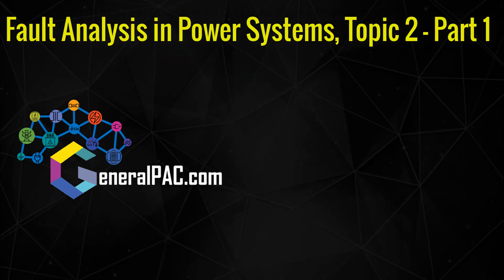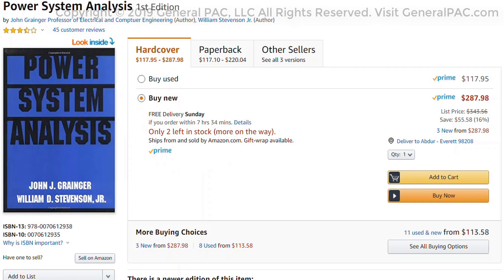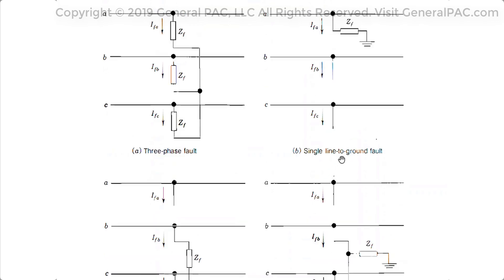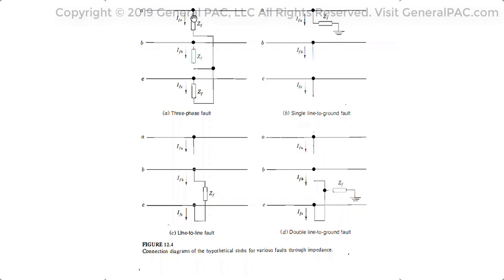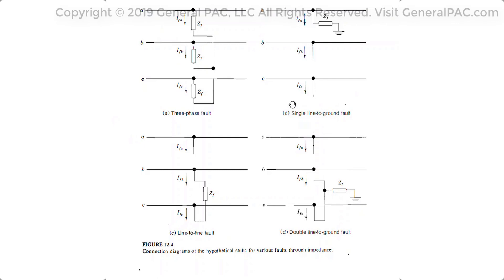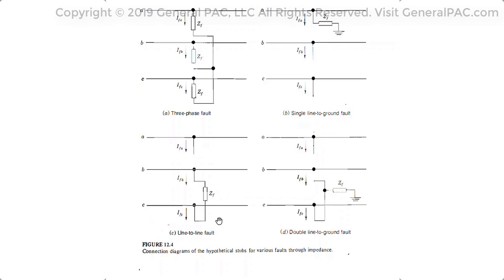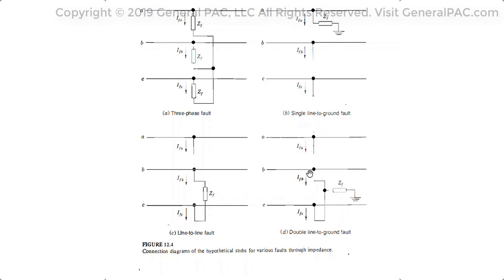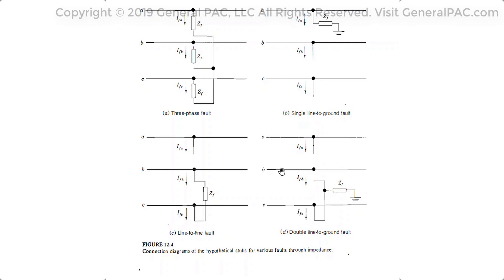Fault Analysis and Constructing Sequence Network Diagrams, Part 1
This is the start of Topic 2 in the series of Fault Analysis in Power Systems. The topic name is Fault Analysis and Constructing Sequence Network Diagrams. In summary, we will cover the following faults types:

1: Three Line to Ground and Three Line to Line Symmetrical Faults.
2: Single Line to Ground Faults.
3: Line to Line Faults.
4: Double Line to Ground Faults.